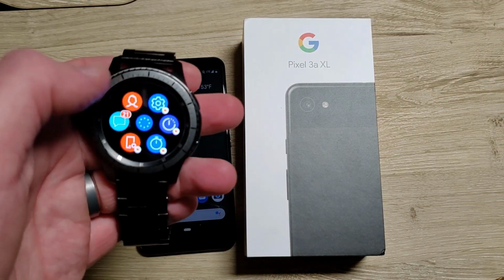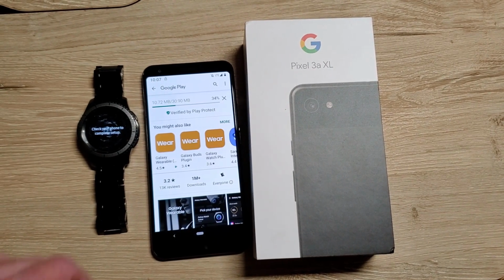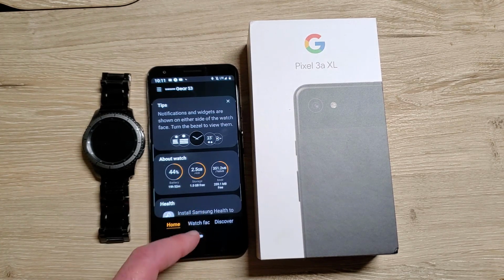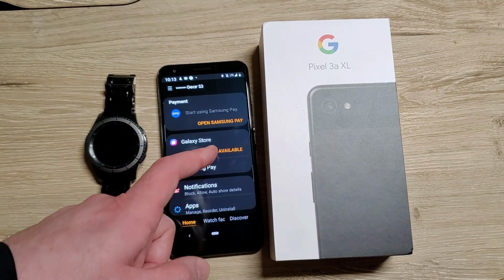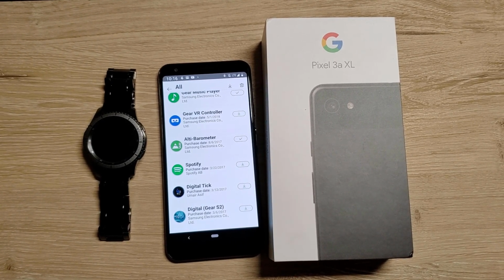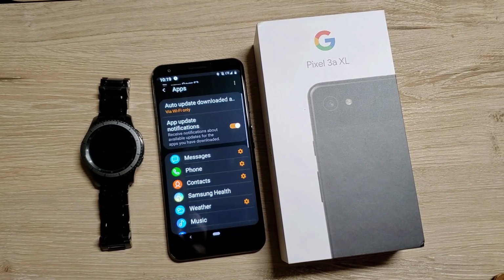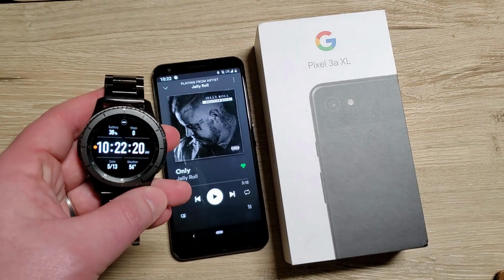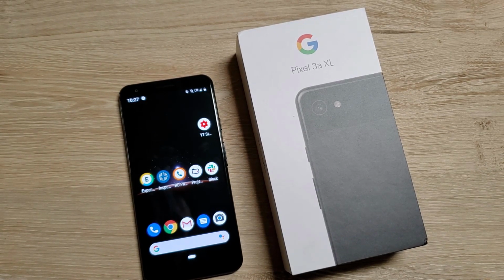Pixel 3a XL - connecting a Samsung Galaxy Gear S3 Frontier smartwatch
This a short video showing how to connect the Samsung Gear S3 Frontier to the Google Pixel 3a XL.

I also show my settings for the S3 Frontier and apps I use like stopwatch and timer.

I got the Google Pixel 3a XL from T-Mobile. I ordered it online through T-Force on Twitter on May 8th and it was delivered by May 10th.

In the video I am wearing a Samsung Gear S3 Frontier:

You can get the official Pixel 3a XL Case by Google on Amazon:
Carbon color
Fog color

The Pixel 3a XL is available on Best Buy

ebay has the Just Black Pixel 3a XL:

ebay has the Simply White Pixel 3a XL:

I also show my Samsung Galaxy Note9 Case, Rugged Military Grade Protective Cover with Kickstand, Silver:

If you don't have a Note9, here is a link on Amazon: